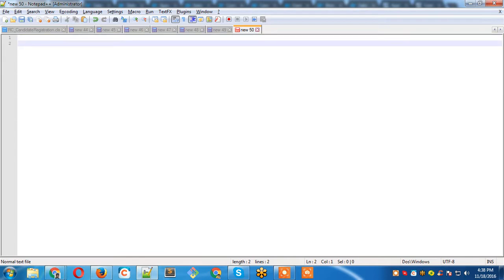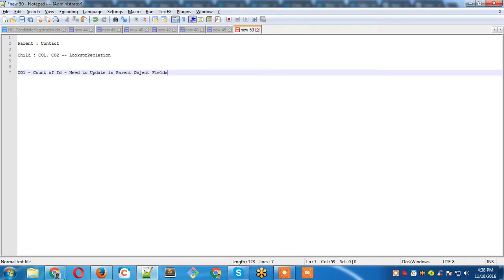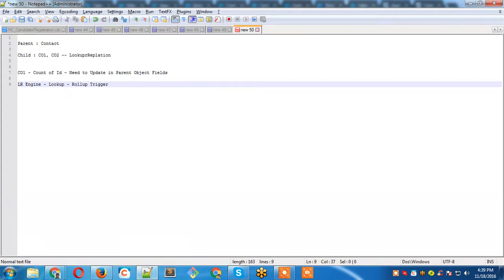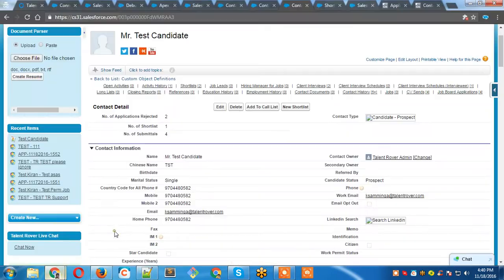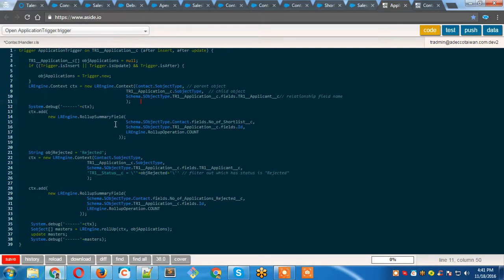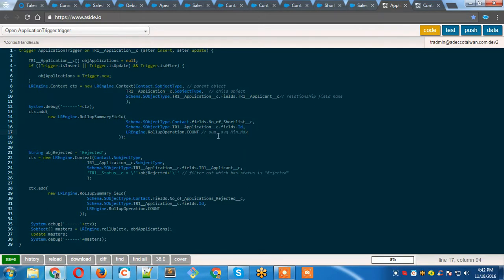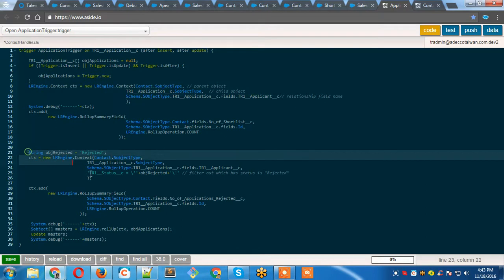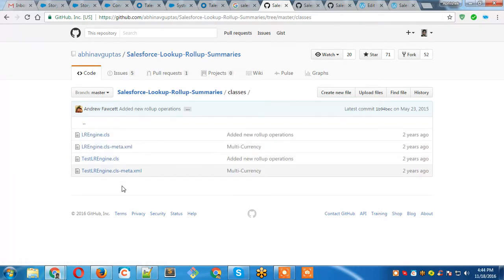Salesforce-Lookup-Rollup-Summaries (LR Engine)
Best way to complete your task if it does not contain Master-Detail Relationship..